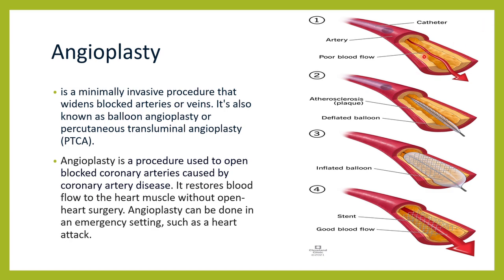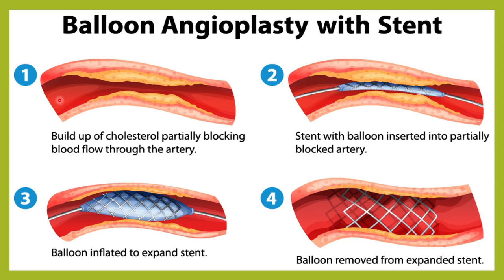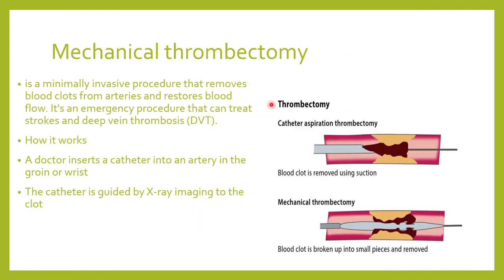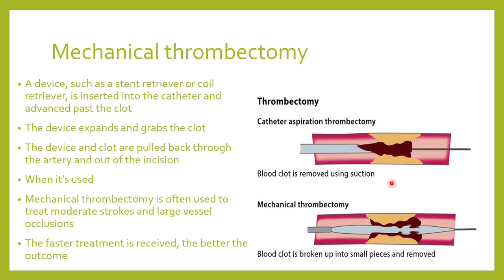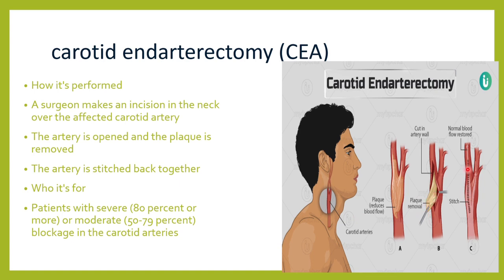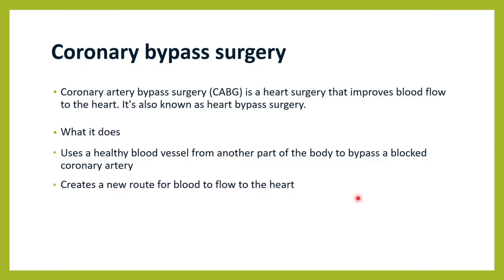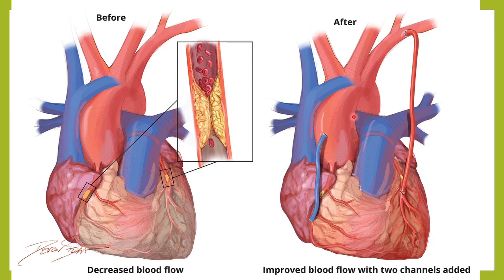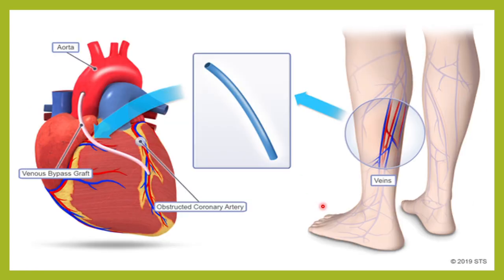ANGIOPLASTY,CARDIAC BYPASS SURGERY,CAROTID ENDARTERECTOMY SURGERY FOR ATHEROSCLEROSIS?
ATHEROSCLEROSIS
ARETERIOSCLEROSIS IN HINDI
ATHEROSCLEROSIS
CAUSES OF ATHEROSCLEROSIS
SYMPTOMS OF  ATHEROSCLEROSIS
SIGNS OF  ATHEROSCLEROSIS
STAGES OF ATHEROSCLEROSIS
TESTS FOR  ATHEROSCLEROSIS
TREATMENT OF  ATHEROSCLEROSIS
ENDOTHEILAL DAMAGE IN ATHEROSCLEROSIS
FOAM CELLS IN ATHEROSCLEROSIS
PLAQUE FORMATION IN ATHEROSCLEROSIS
TYPES OF  ATHEROSCLEROSIS
HYALINE ATHEROSCLEROSIS
MONKEBERG
ATHEROSCLEROSIS ATHEROSCLEROSIS
ATHEROSCLEROSIS ATHEROSCLEROSIS
 ARTERIES are narrowed or blocked by the buildup of plaque. A small mesh tube called a stent is usually implanted after PCI to prevent the artery from narrowing again.
Coronary artery bypass grafting (CABG) improves blood flow to the heart by using sections of normal arteries from the chest wall or veins from the legs to bypass the blocked arteries. Surgeons typically use CABG to treat people who have severe plaque buildup in arteries in the heart. Bypass grafting can also treat arteries in other parts of the body, such as the arteries leading to the intestines.
Transmyocardial laser revascularization or coronary endarterectomy treats severe angina associated with coronary heart disease when other treatments are too risky or do not work.
Carotid endarterectomy treats carotid artery disease. Other treatment options for this disease may include angioplasty and carotid artery stenting.
Weight-loss (bariatric) surgery helps people with severe obesity lower their risk for atherosclerosis and its complications by reducing  inflammation  that can trigger or worsen plaque buildup.
 Lipoprotein  apheresis may help some people who have very high cholesterol levels due to a  genetic  disease called familial hypercholesterolemia. Lipoprotein apheresis uses a filtering machine to remove "bad" LDL cholesterol from the blood, then returns the remainder of the blood to your body.
Angioplasty opens narrowed or blocked arteries. Healthcare providers may use angioplasty to treat peripheral artery disease affecting the legs, to treat coronary heart disease in the arteries of the heart, or to treat carotid artery disease in the neck. Your provider may inflate a small balloon in the artery to help flatten the plaque. Sometimes the balloon is coated with medicine to help the artery heal. A small mesh tube called a stent may be inserted to reduce the chances of the artery narrowing again.
STATINS FOR TREATMENT OF ATHEROSCLEROIS
FIBRATES FOR ATHEROSCLEROSIS
NIACIN FOR ATHEROSCLEROSIS
VITAMIN B3 FOR ATHEROSCLEROSIS
ASPIRIN FOR ATHEROSCLEROSIS
Statins: Inhibit HMG-CoA reductase, the rate-limiting step in cholesterol biosynthesis. Examples include atorvastatin, fluvastatin, and rosuvastatin.
Fibrates: Enhance lipoprotein lipase, which increases the breakdown of VLDL, fatty acid oxidation, and triglyceride elimination. Examples include gemfibrozil and fenofibrate.
Niacin: Also known as nicotinic acid or vitamin B3, this B-complex vitamin decreases LDL cholesterol and triglycerides, and increases HDL.
Ezetimibe: Inhibits the absorption of cholesterol.
Bile acid-binding resins: Examples include cholestyramine, colesevelam, and colestipol.
PCSK9 inhibitors: Administered by subcutaneous injection, these drugs target PCSK9 to lower LDL level
Atorvastatin (Lipitor®)
Fluvastatin (Lescol®)
Pitavastatin (Livalo®)
Lovastatin (Mevacor®, Altoprev™)
Pravastatin (Pravachol®)
Rosuvastatin Calcium (Crestor®)
Simvastatin (Zocor®)
Combination products:
Lovastatin/niacin extended-release (Advicor®)
Simvastatin/niacin extended-release (Simcor®)
Simvastatin/ezetimibe (Vytorin®
Ezetimibe (cholesterol absorption inhibitors)
Bile acid sequestrants
Also called bile acid-binding agents, cause the intestine to get rid of more cholesterol. Cholestyramine (Questran®, Questran® Light, Prevalite®, Locholest®, Locholest® Light)Colestipol (Colestid®)
Colesevelam Hcl (WelChol®
Gemfibrozil (Lopid®)
Fenofibrate (Antara®, Lofibra®, Tricor®, and Triglide™)
Fenofibric Acid (Fibricor® and Trilipix
:ANGINA Atherosclerosis
CHEST PAIN IN Atherosclerosis
MEDICINE FOR Atherosclerosis
LIFESTYLE CHANGES OF  Atherosclerosis
DIET FOR HEART BLOCK
LIPID PROFILE
LIPID PROFILE BLOOD TEST
LIPID PROFILE BLOOD REPORT
LIPID PROFILE TEST IN HINDI
WHAT ARE LIPIDS?

High-density lipoprotein (HDL) cholesterol. This is the type of cholesterol that’s known as “good cholesterol.” It helps decrease the buildup of LDL in your blood vessels.
Total cholesterol. This is your overall cholesterol level — the combination of LDL-C, VLDL-C and HDL-C.
Triglycerides. This is a type of fat from the food we eat. Excess amounts of triglycerides in your blood are associated with cardiovascular disease and pancreatic inflammation.Alternative Names
Lipid profile; Lipid panel; Lipid test; Ch